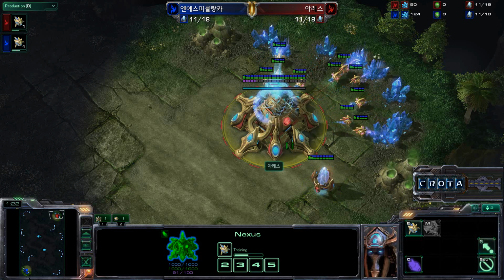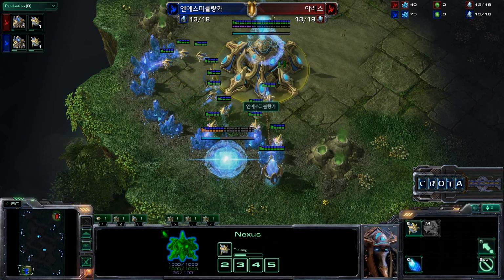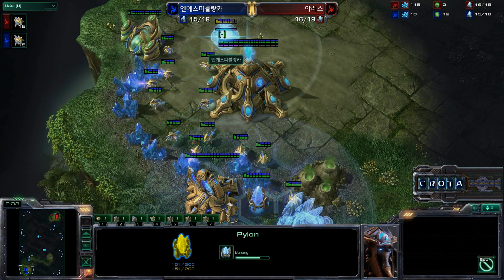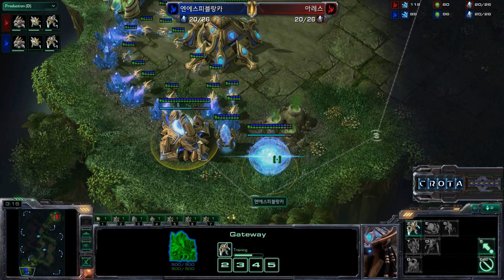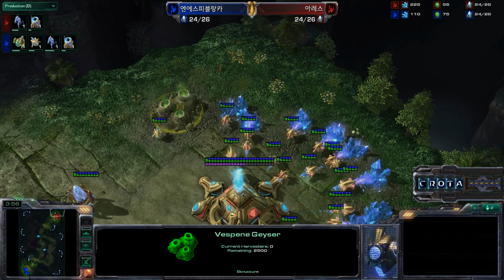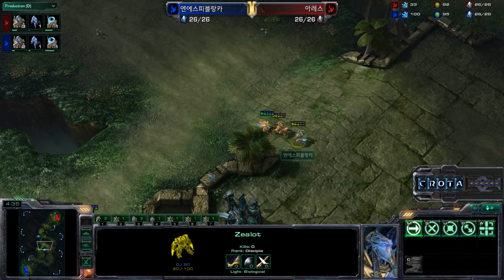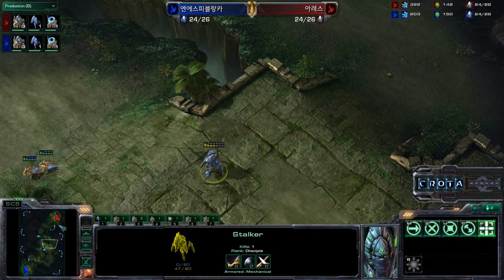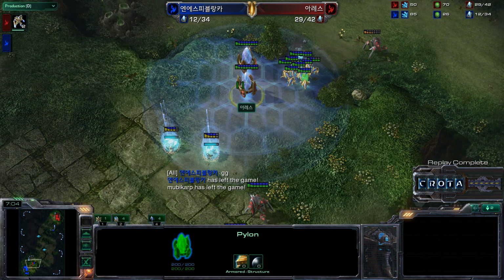StarCraft 2 - Clan War - G6 - SC1194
Game Six